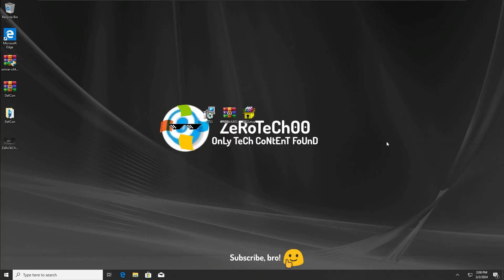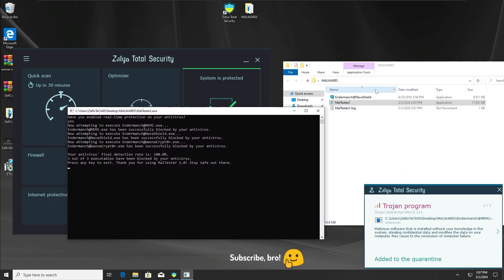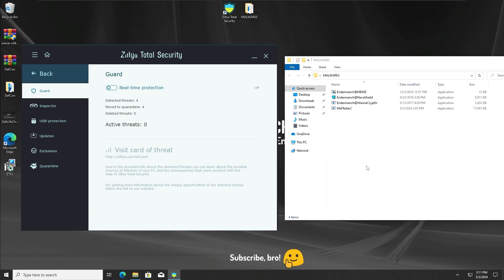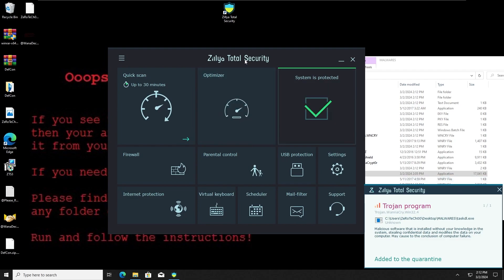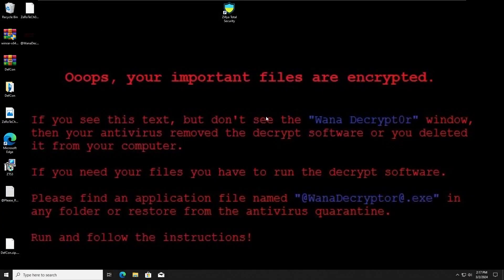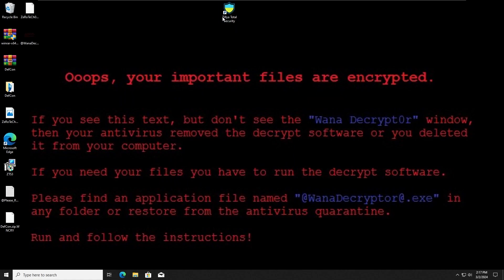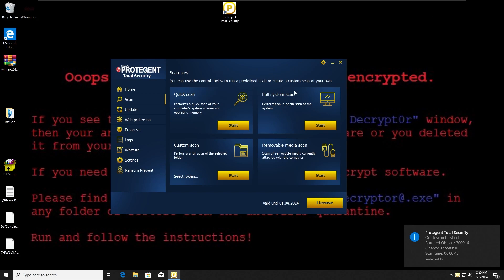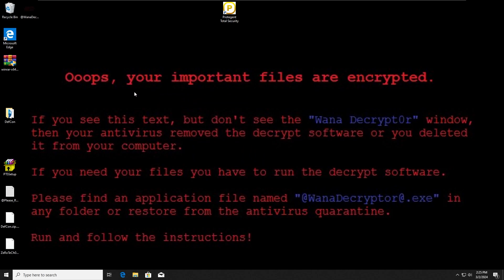Zillya VS Protegent Antivirus VS Malwares! | Antiviruses Test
ZeRoTeCh00 Antiviruses Tests

Timestamps:
0:00 The Intro
0:30 Zillya Tests
4:28 Protegent Tests
6:55 Final Conclusion
8:34 The Outro

Calibrato: @Calibrato
Arasiscool: @Arasiscool
tonkinthesnow: @tonkinthesnow
pooppeepeeisland: @hehehehepeehehehe
Skeptical: @AsiekWuzHere
sonka: @handleforsale
skayQz: @threee4all
Luca: @Luca002..
C3leron00: @celeron00
Kyle Meschi: @kylemeschi8099
Möwe: @moweME